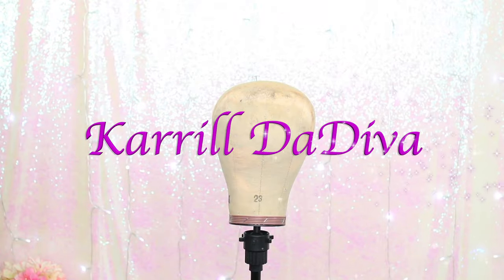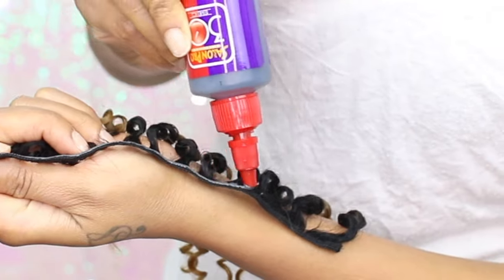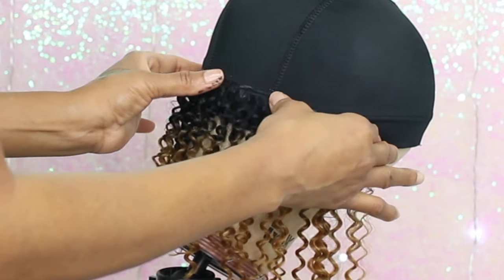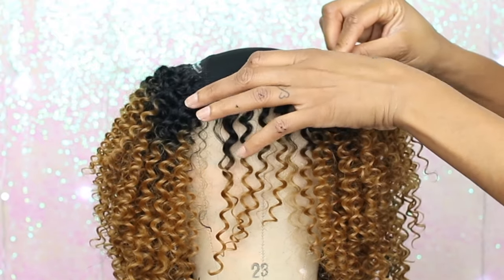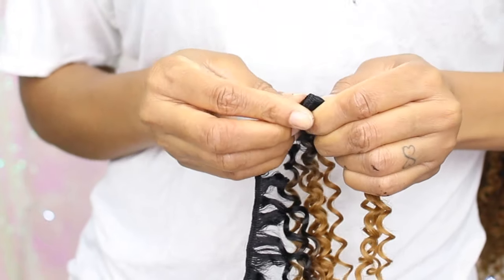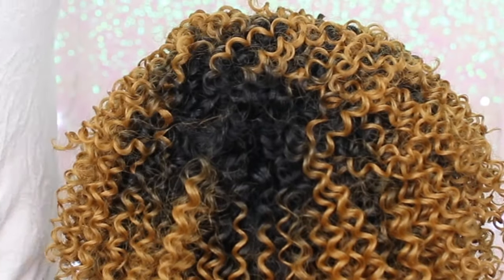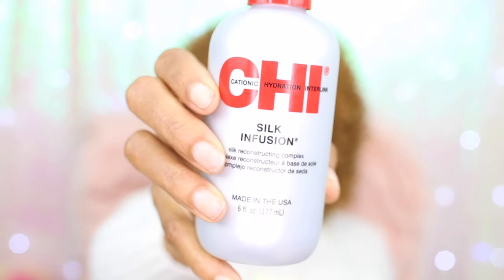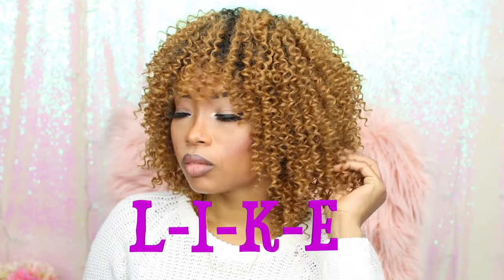Baddie On A Budget DIY Quick Weave Using MODEL MODEL POSE AQUA JERRY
Using MODEL MODEL POSE AQUA JERRY I made this beautiful quick weave. This is so easy to follow and to create. The products I used were bought in a beauty supply store near me so i do not have a link for them. Easy protective style for your natural hair to get a little break.

WATCH VIDEO FOR PRODUCTS USED

~ Facebook- Karren Hill / Karrill DaDiva